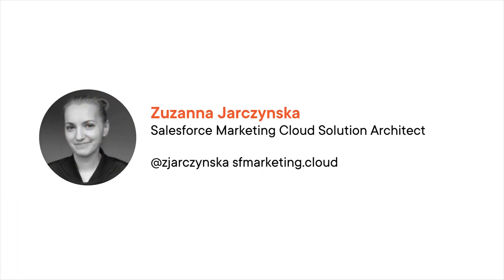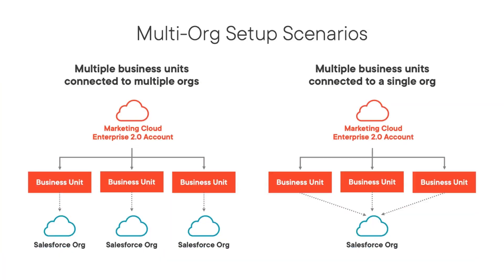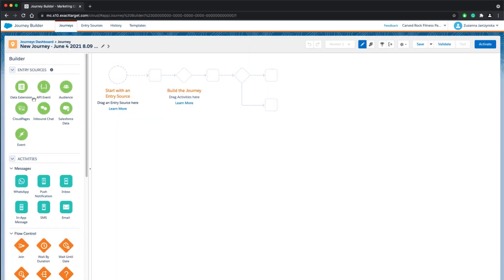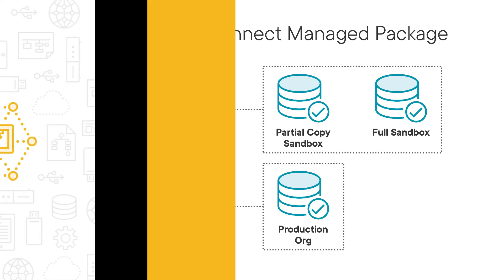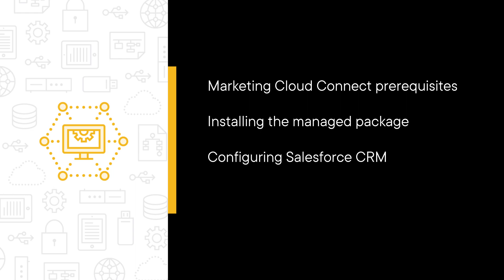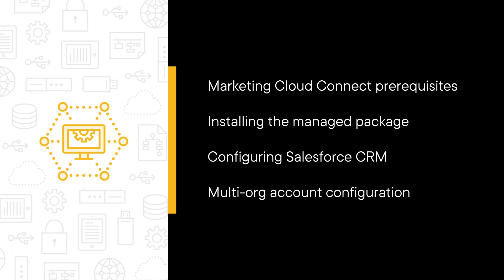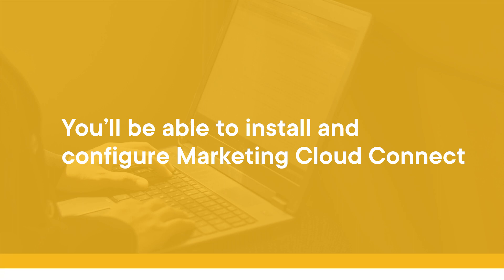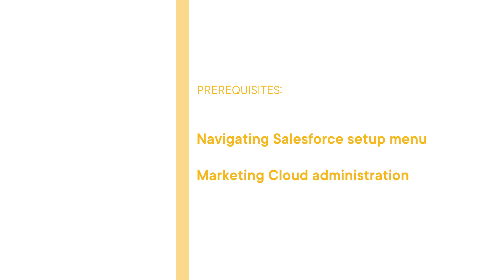Salesforce Skills: Installing and Managing Salesforce Marketing Cloud Connect Course Preview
Join Pluralsight author Zuzanna Jarczynska as they walk you through a preview of their "Installing and Managing Salesforce Marketing Cloud Connect" course found only on Pluralsight.com. Build your technology skills with Zuzanna’s help by exploring the use cases and prerequisites for using Marketing Cloud Connect. Next, you’ll learn how to install the Marketing Cloud Connect managed package, configure both Salesforce CRM and Marketing Cloud, and establish the connection. Finally, you’ll discover the different account and user configuration possibilities. Visit Pluralsight.com to start learning Salesforce Marketing Cloud skills today!